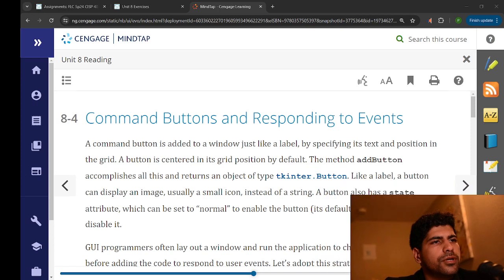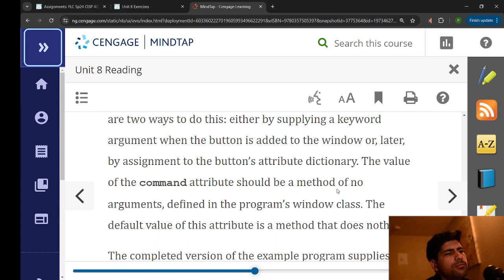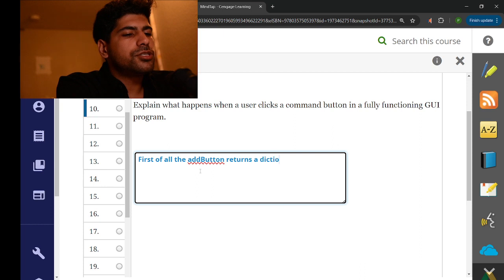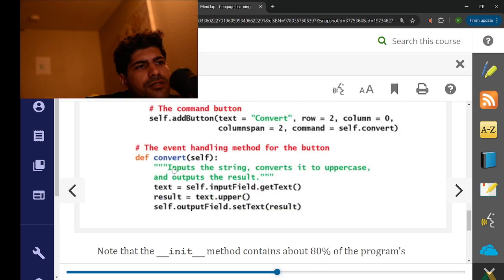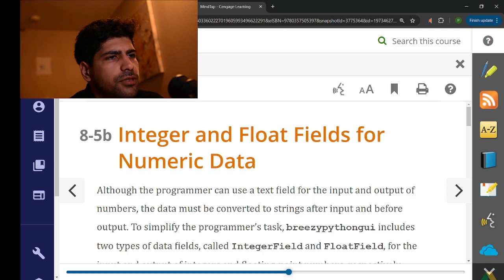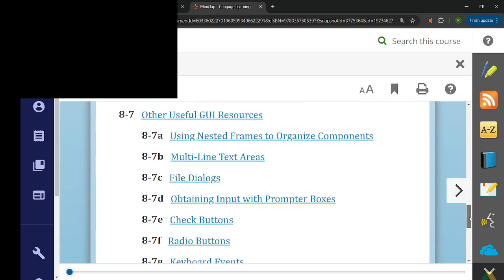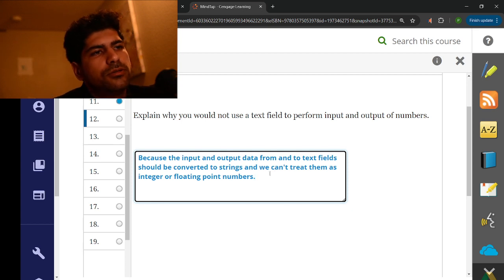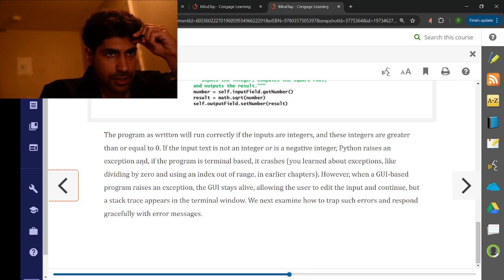Python in home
In this video we read some parts of Python GUI for the first time, and by answering some questions we train our brains!